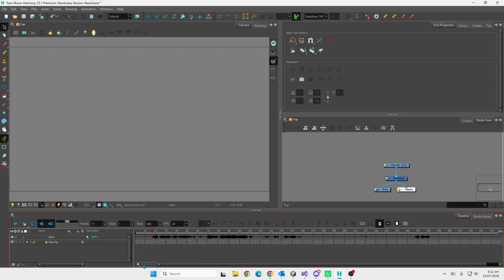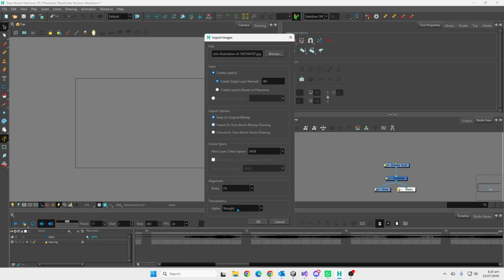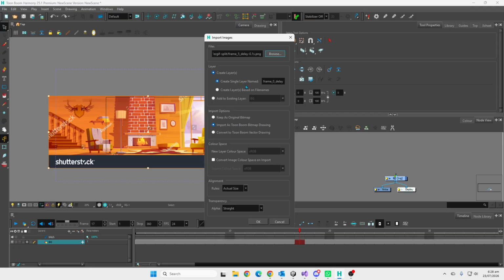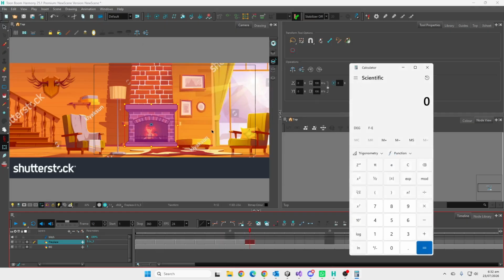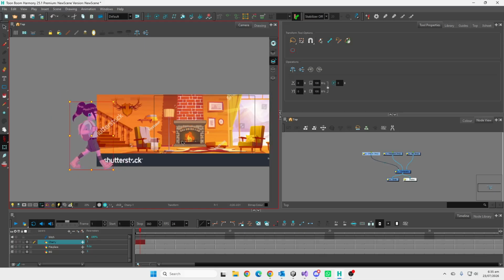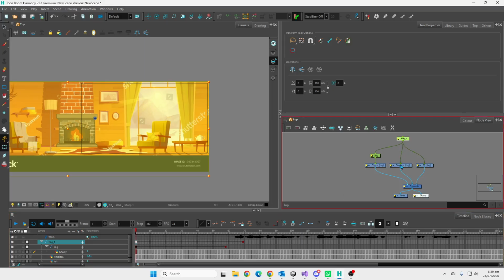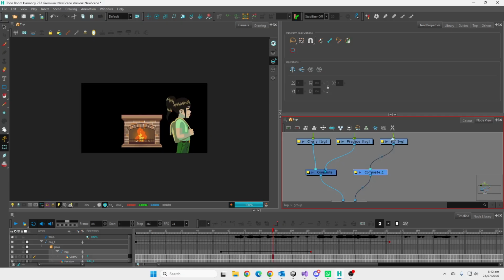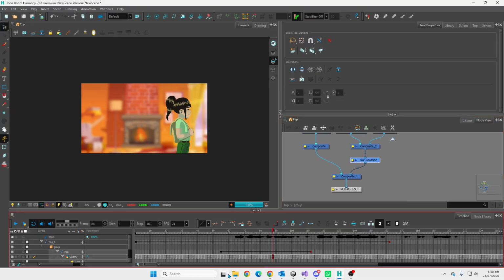Harmony Tutorials for my students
0:11 Import Audio
1:36 Alter audio start time
2:53 XSheet to view waveform
4:13 Import background
7:40 Import Image sequence
10:47 Alter Exposures on frames
11:13 Add cycles (loops) to frames
15:11 Add/Animate Keyframes
18:36 Group movement
20:56 Add blur effect